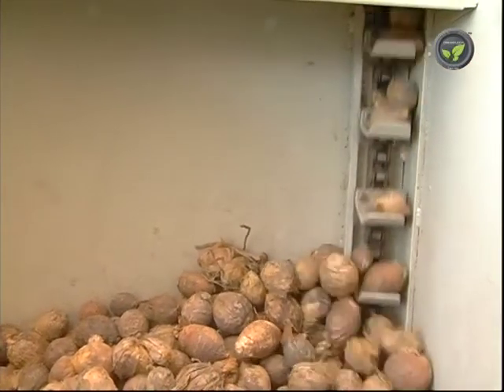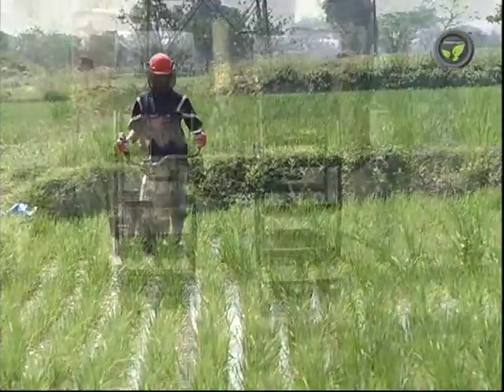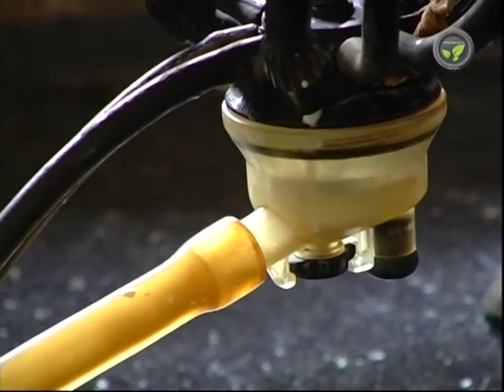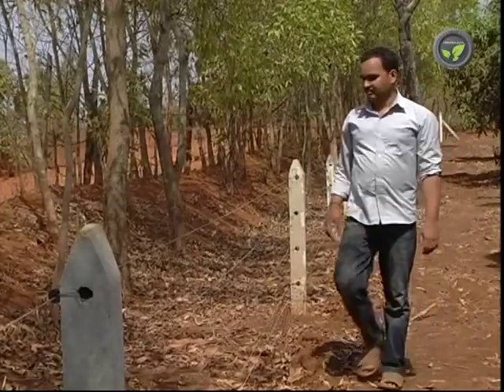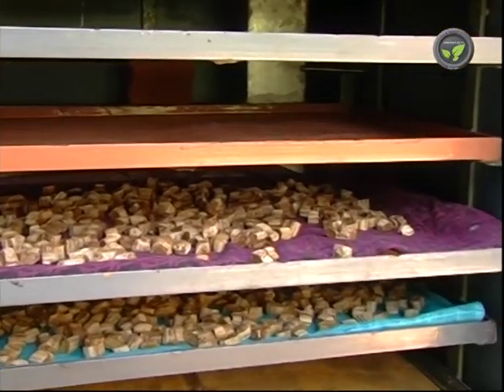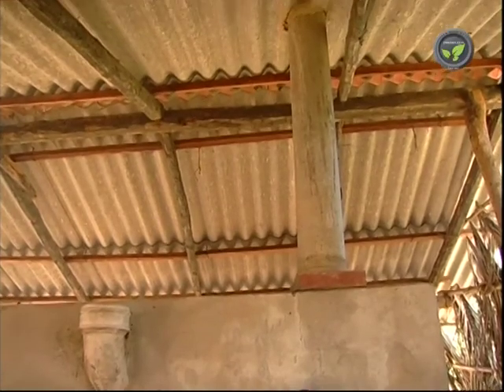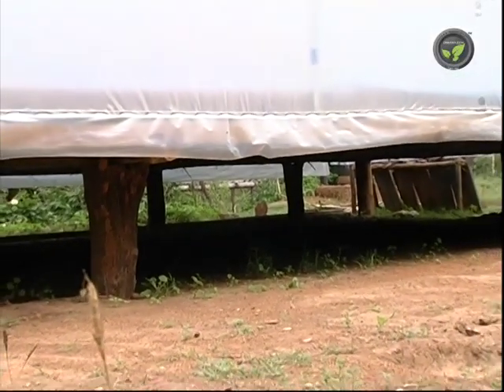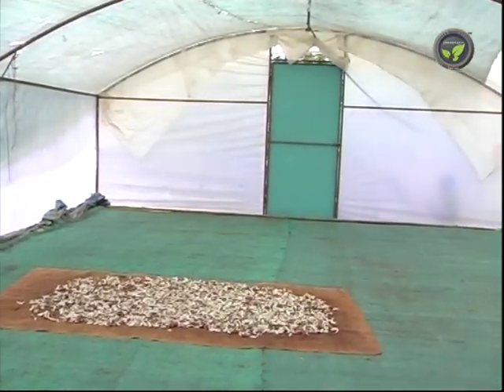Agricultural Machineries 1